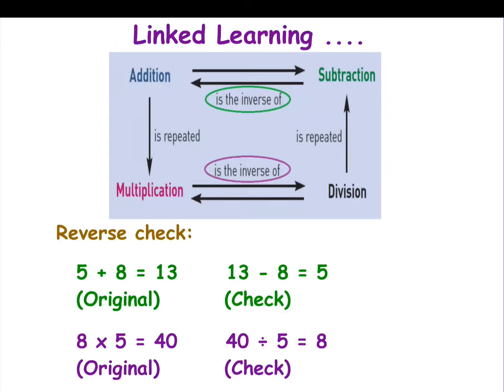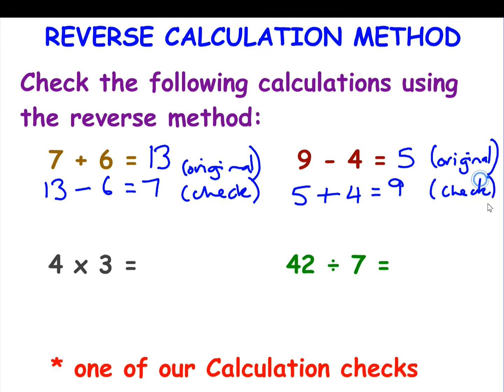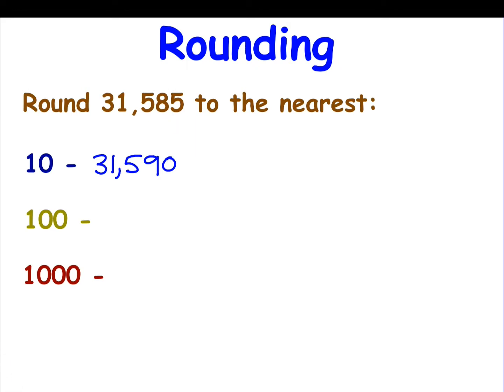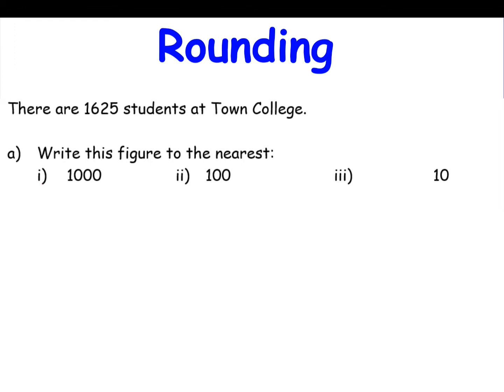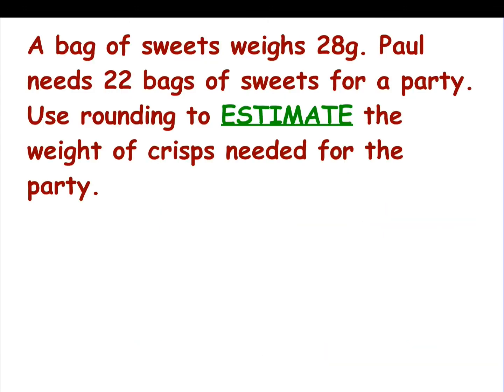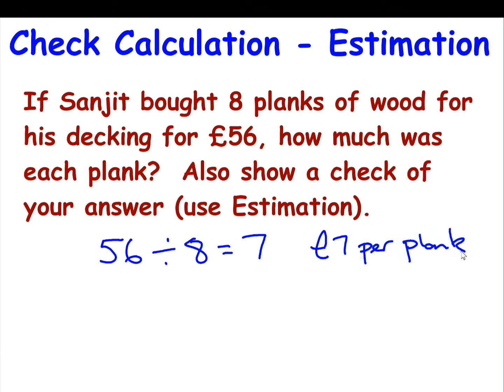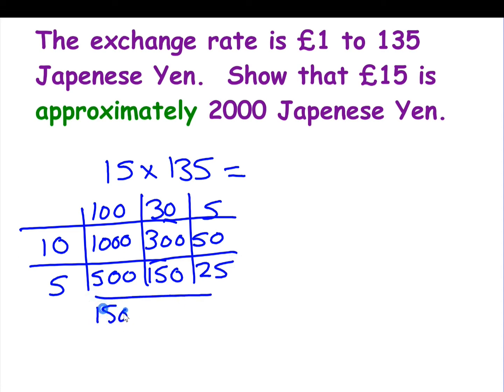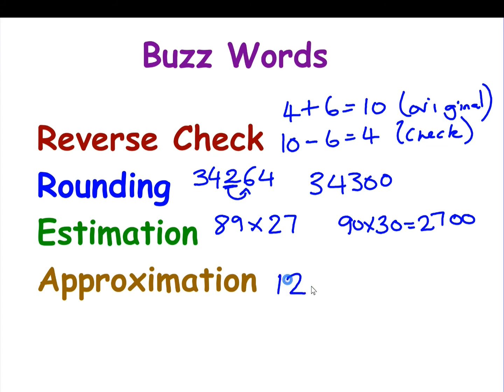02 V6 Check Answers Estimation Approximation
Functional Skills Maths (REFORMED) Week 2 Learning Outcome 6 Check Answers Estimation Approximation VIDEO.